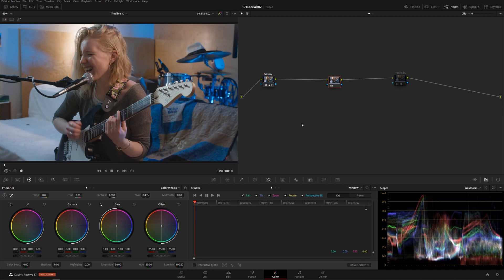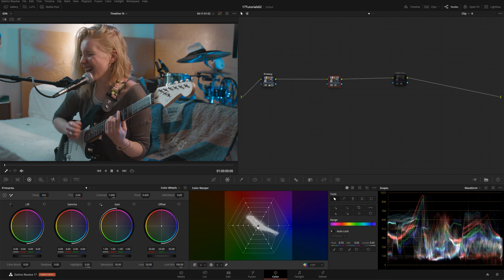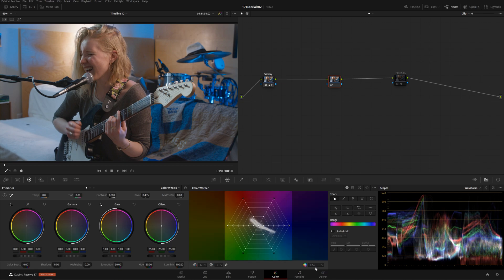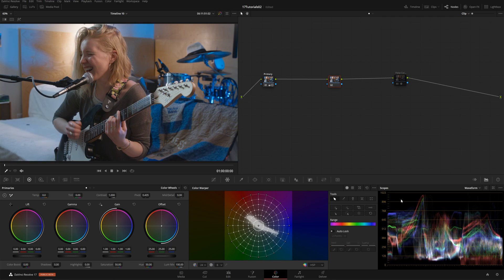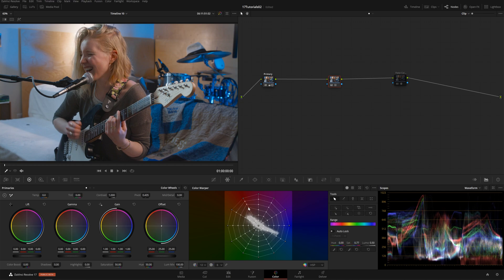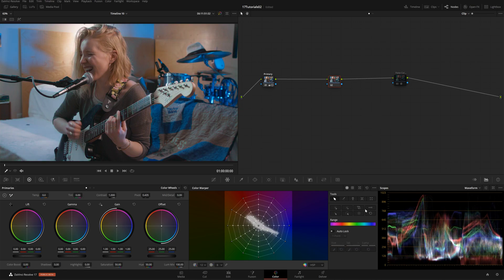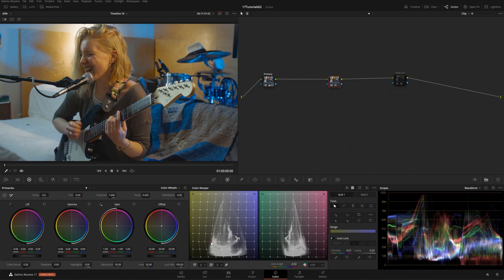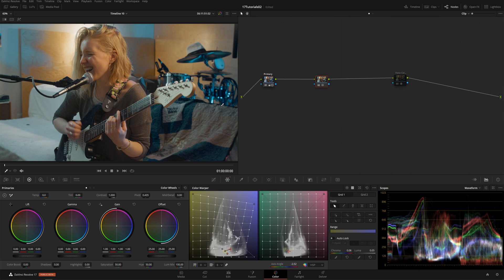Davinci Resolve 17 Color Warper Tips and Features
Today we go in depth on the new Color Warper tool in Davinci Resolve 17 and also tease an upcoming Davinci Resolve 17 course.